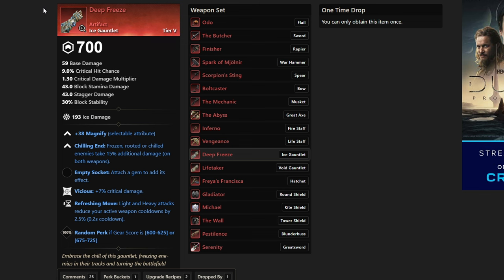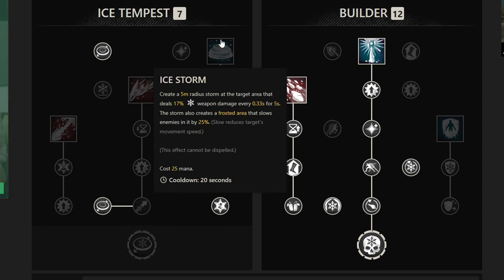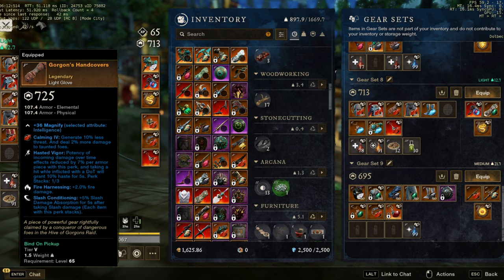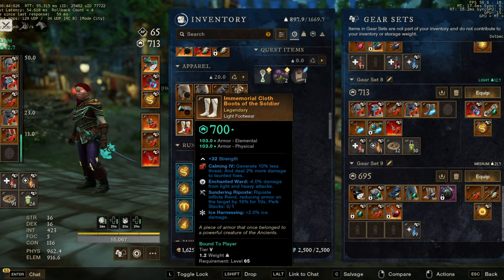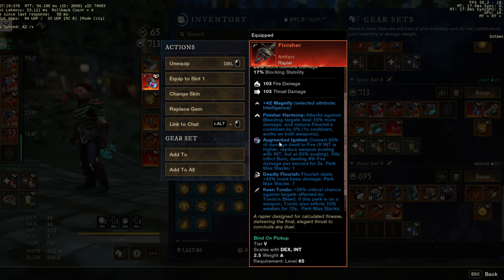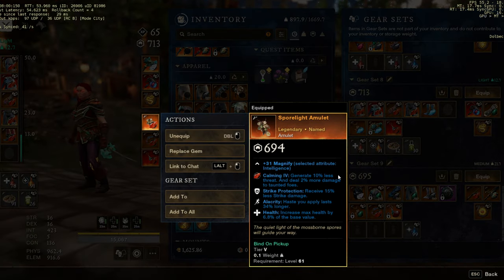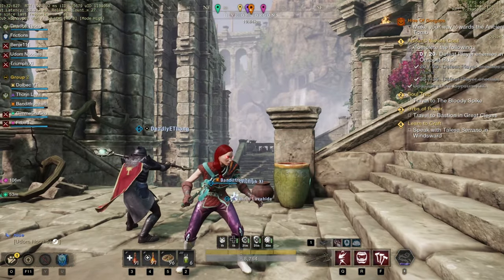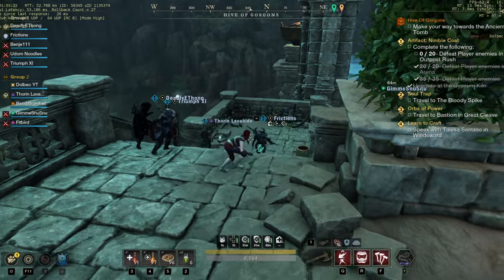Ultra-Powerful Hatchet Build Guide: Max Cooldown Reduction in New World Aeternum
This build will cause your numbers to soar and you'll melt through everything effortlessly! In this video, I showcase an ultra-powerful hatchet build in New World Aeternum, paired with either the ice gauntlet or rapier as a secondary weapon. This build features maximum cooldown reduction for devastating Raging Torrent DPS. Watch as I demonstrate the full potential of this build using the Finisher artifact or Deepfreeze with my hatchet.

🔧 Build Breakdown:

Primary Weapon: Hatchet

Secondary Weapon: Ice Gauntlet / Rapier

Attributes: Focused on Strength and Dexterity

Skills and Abilities: Optimized for maximum DPS with Raging Torrent

Gear and Perks: Cooldown reduction capped to the maximum

Artifacts: Finisher or Deepfreeze for enhanced hatchet performance

🎮 Gameplay Highlights:

Intense Gorgon raid fight

Real-time combat strategies and tactics

Analysis of key moments and DPS optimization